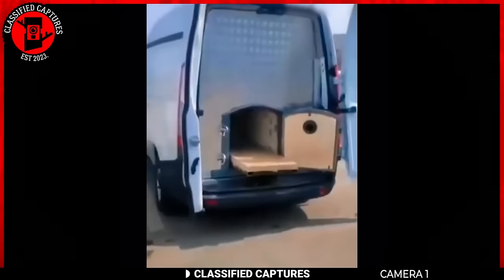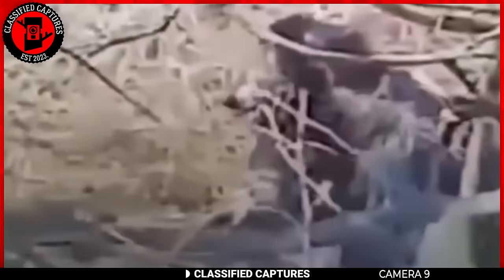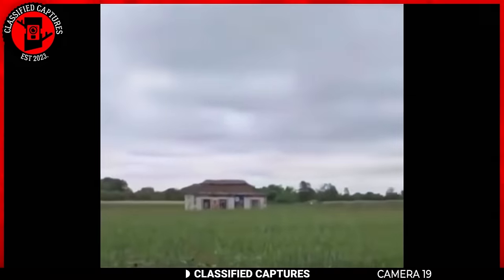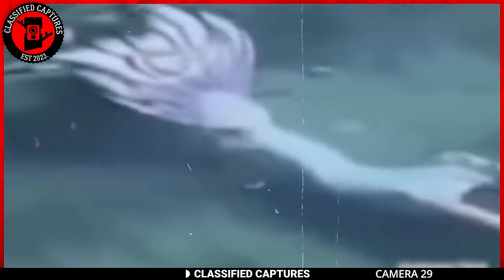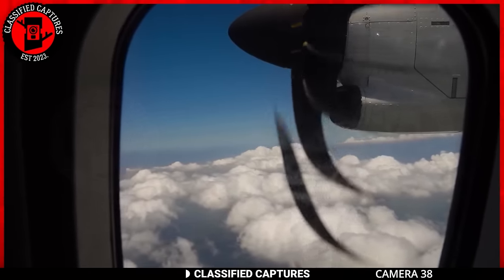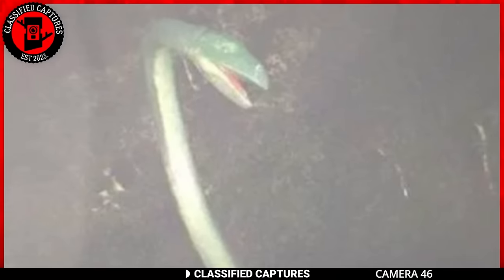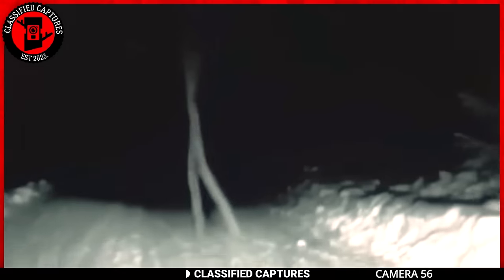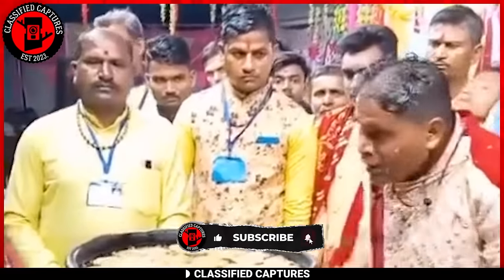New Trail Cam Evidence: A Call for Skeptics to View